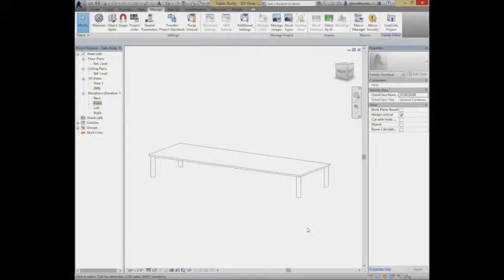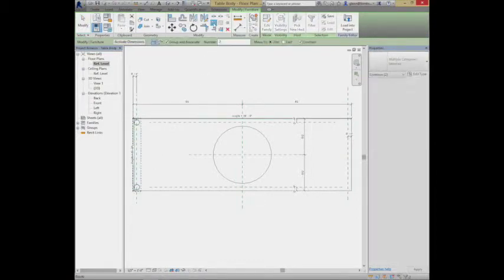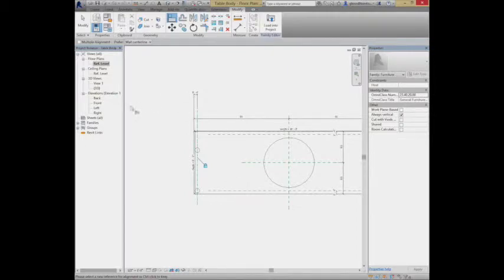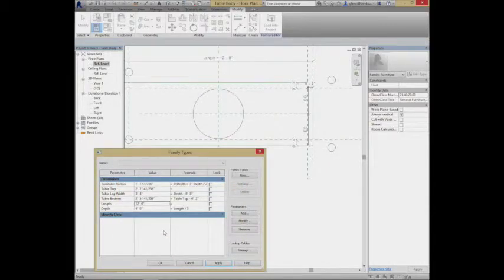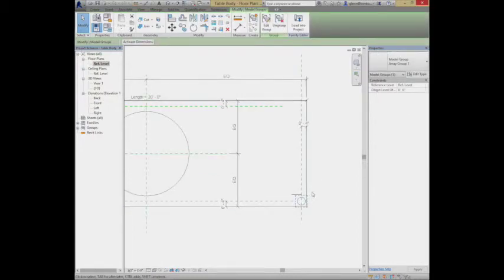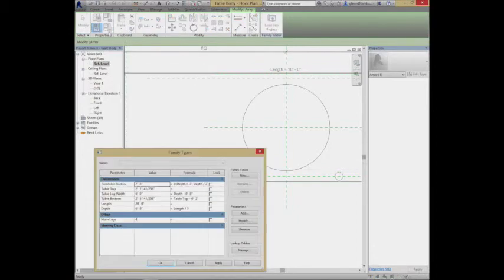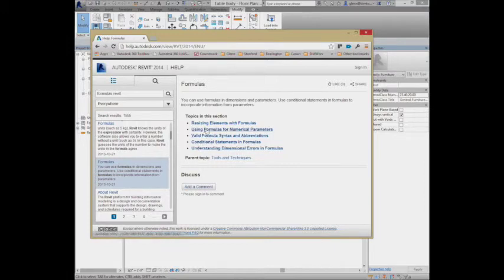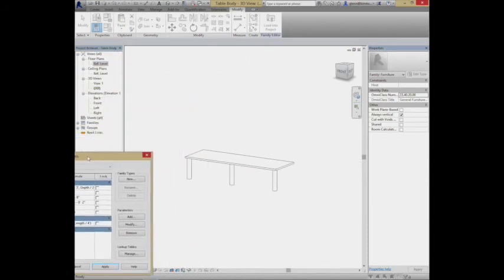CEE 120A Session 12A Part 2